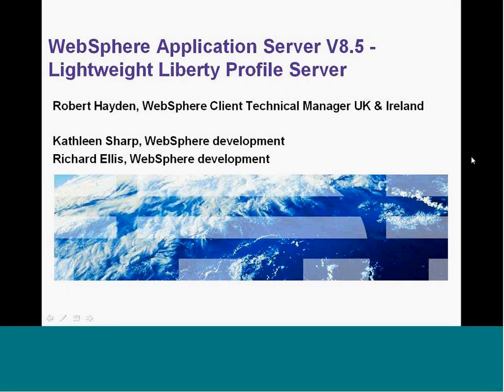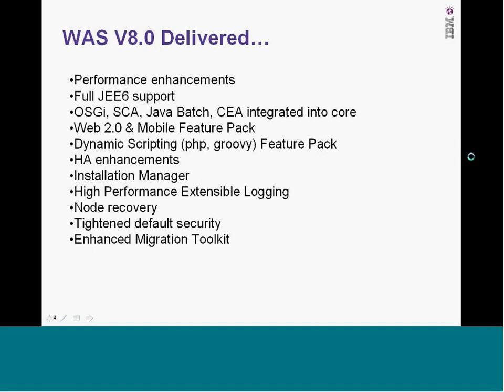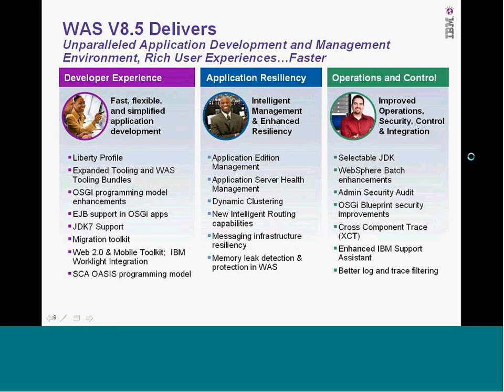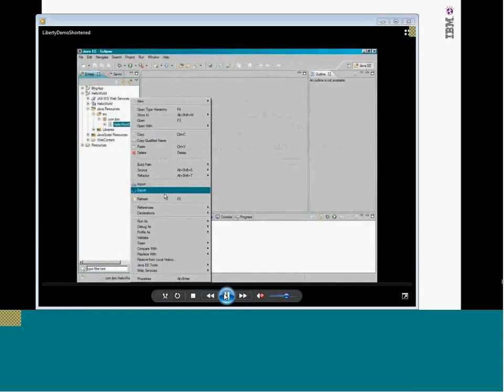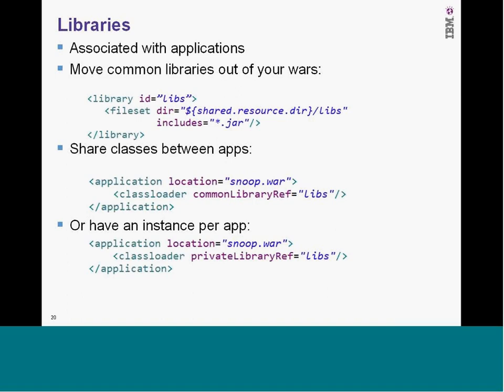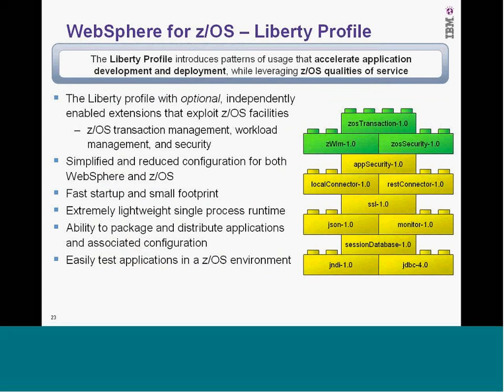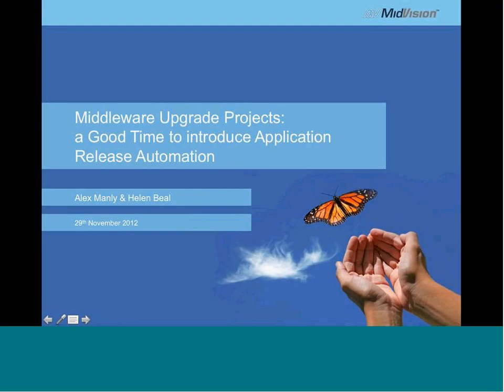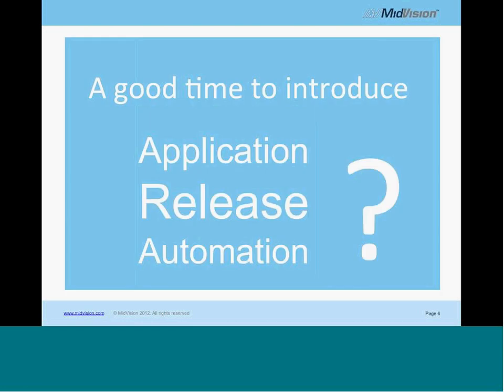What's New in WebSphere Application Server 8.5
What's new in Websphere Application Server version 8